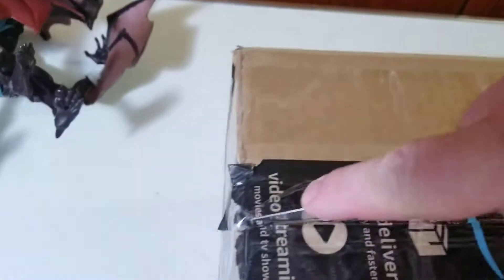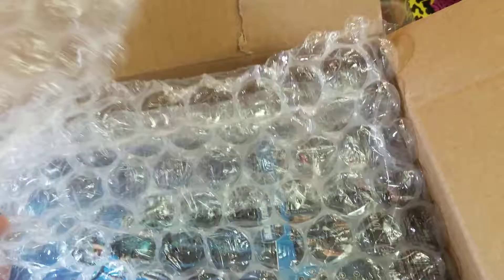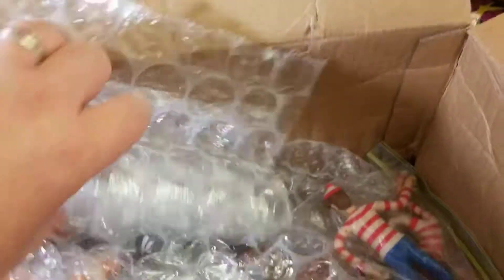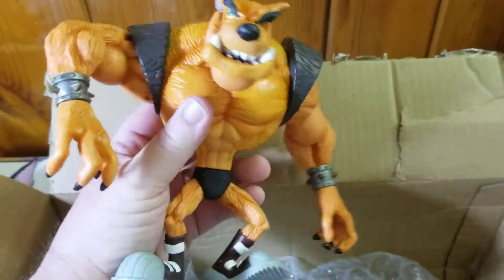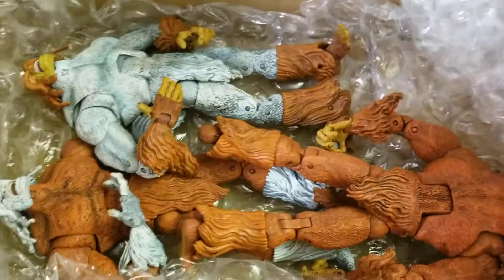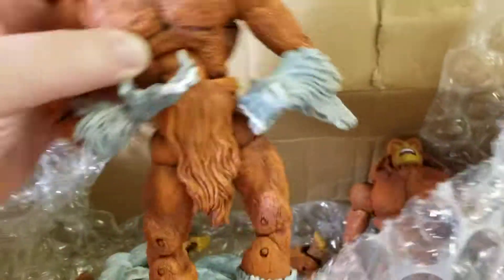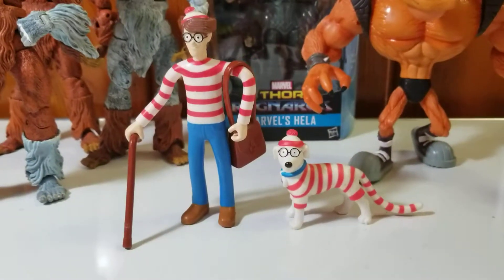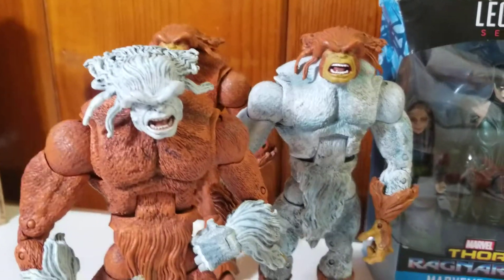Mail call unboxing.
Always bring toys in and sending them out!